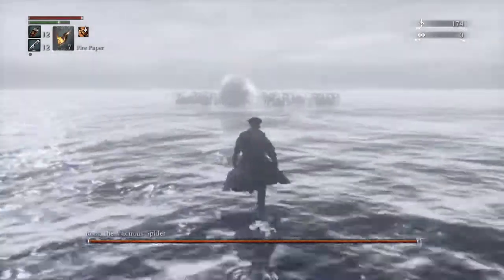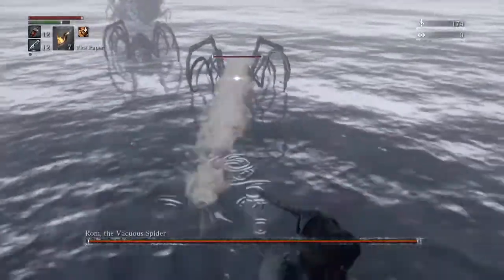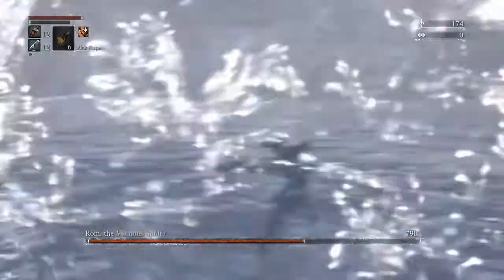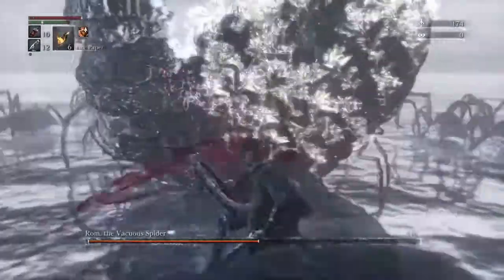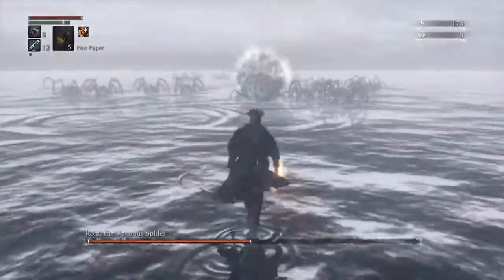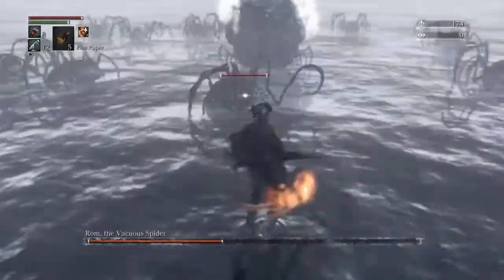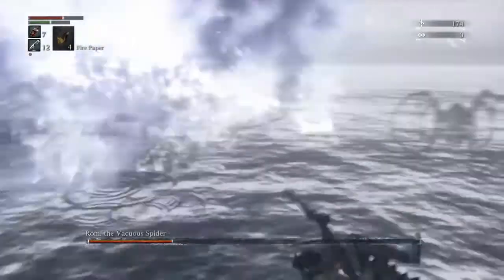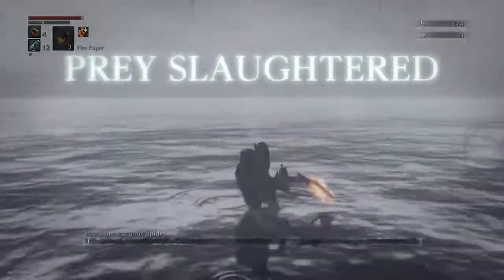|Bloodborne: BL4 Run| Rom the Vacuous Spider- THINGS GET HAIRY!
Now we are heading to Bygernwerth where things are about to get creepy! Dropping into a lake on my blood level 4 run, we find Rom, the beetle cute looking spider, but she spawns so many spiderlings, showering us with deadly spells, things are. more than ideal.